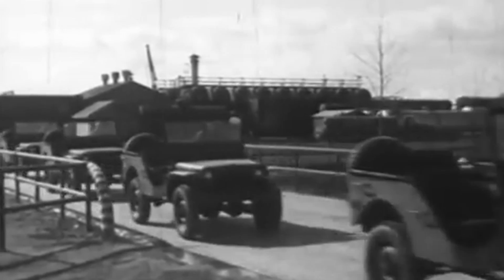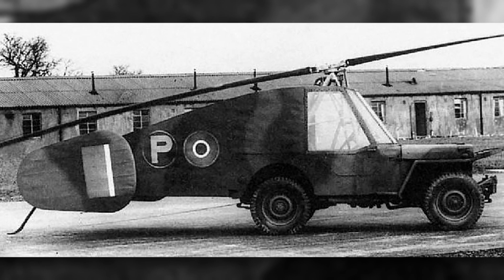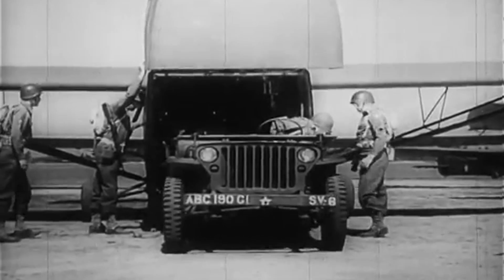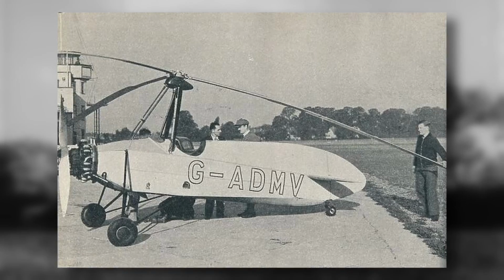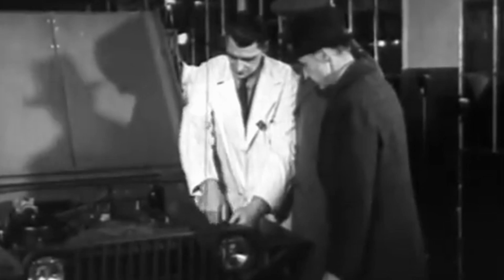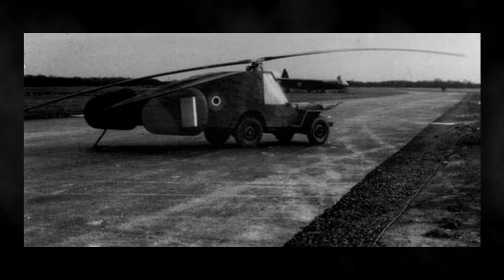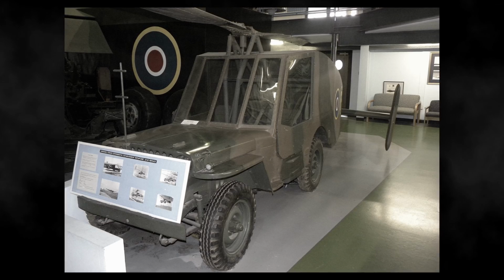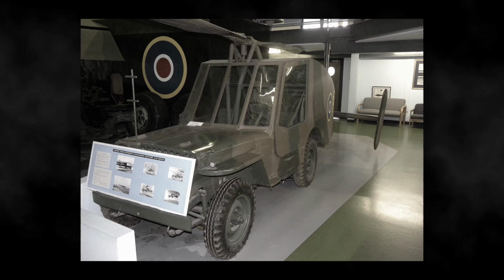The Flying Car of WWII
The Second World War saw some very interesting and strange inventions, perhaps none more strange than the Rotabuggy. This flying car was essentially a Jeep with a rotor and tail attachment and yes, it actually did fly! So why weren't more produced? In today's video we look at the story of the Rotabuggy, the flying car of WWII.

At Premier History we want to take you on a journey through time and grow your knowledge to see what it was actually like to be in some of the pivotal points in World History.